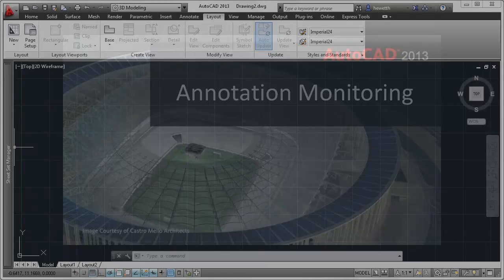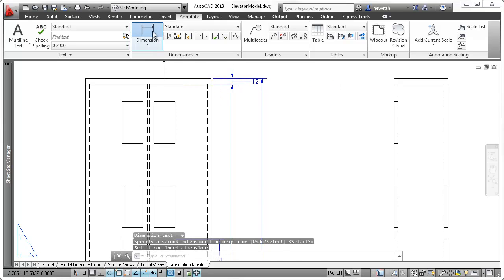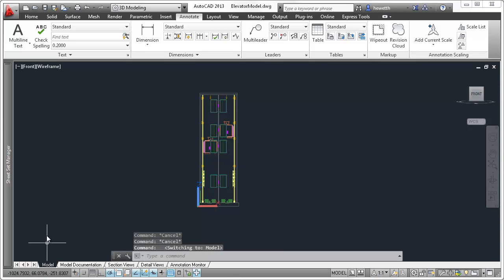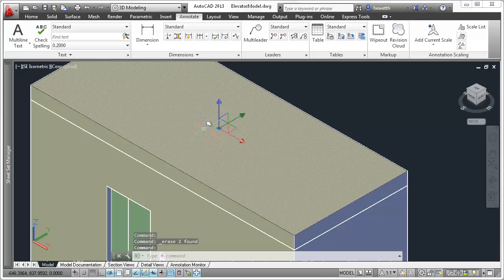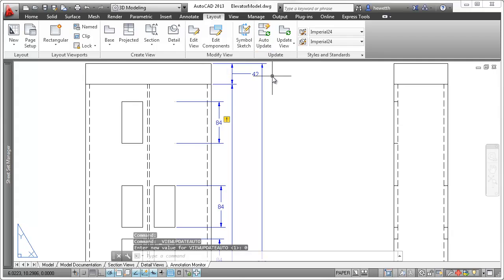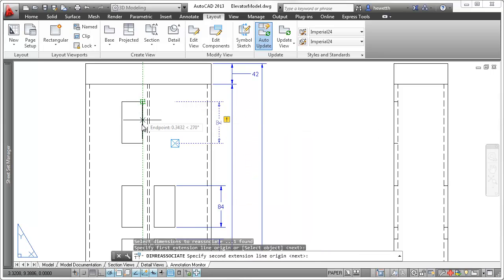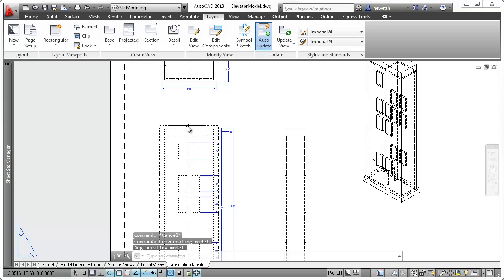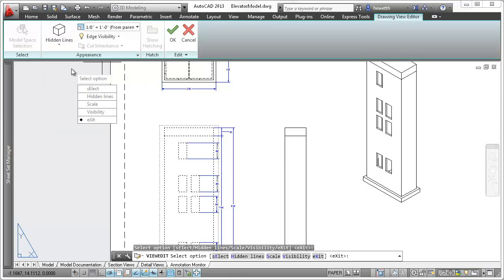AutoCAD 2013 Annotation Monitoring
If you invalidate or disassociate annotations, the new Annotation Monitor will help you identify and correct the disassociated annotations.